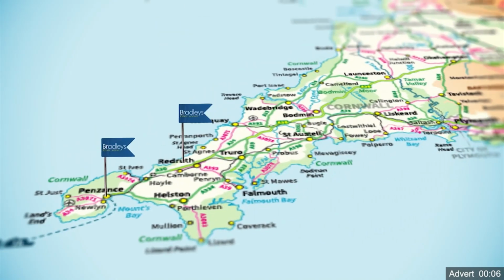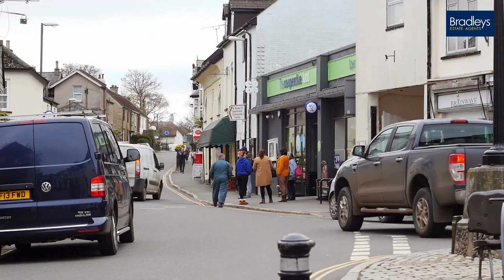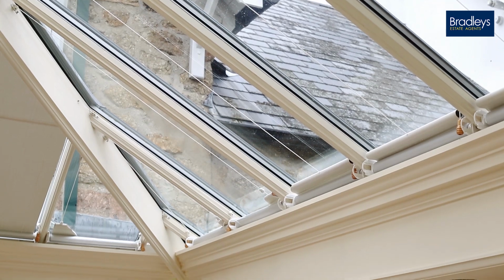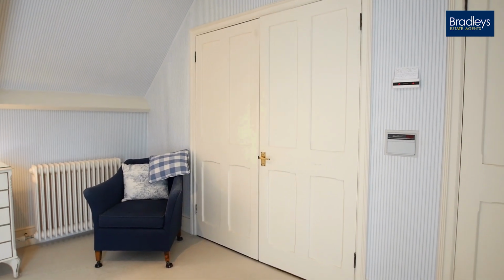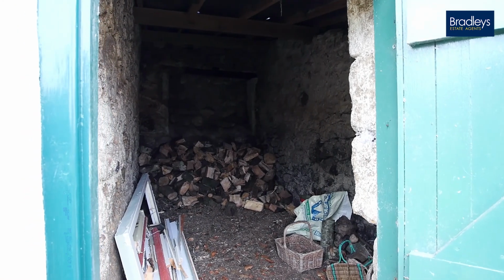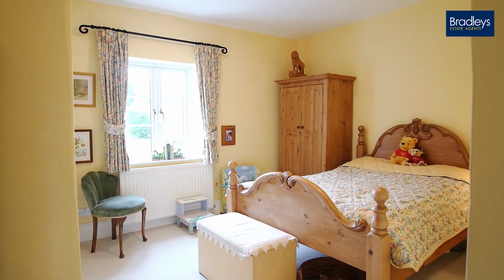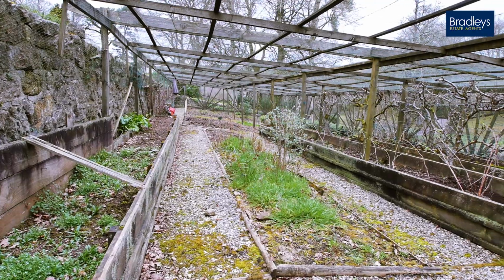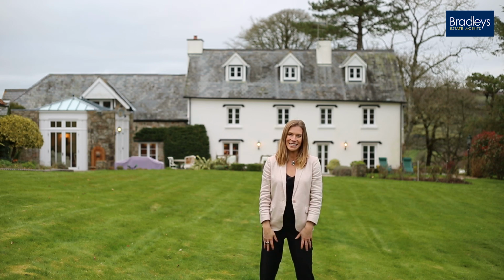Property for Sale, Brinning Farm, Moretonhampstead - Bradleys Estate Agents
Please call Bradleys Bovey Tracey on 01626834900 for further information.